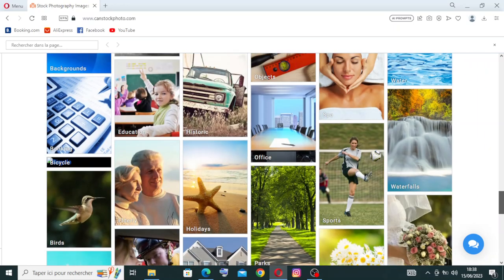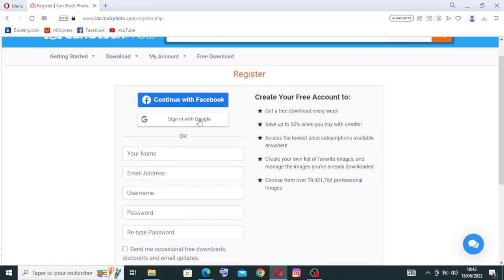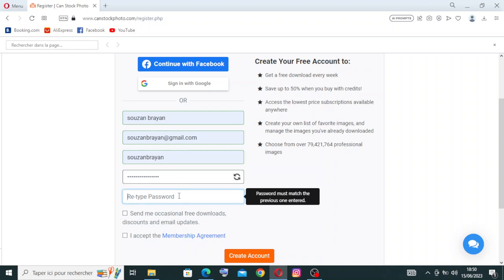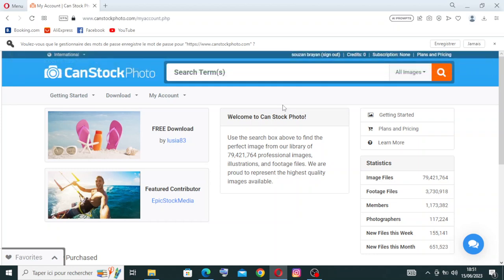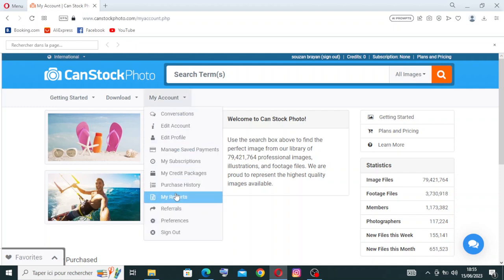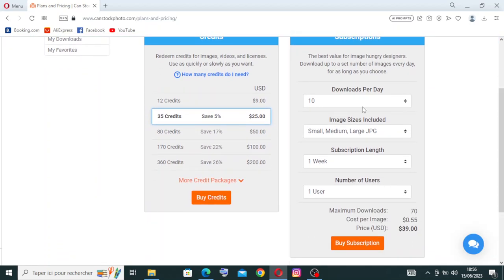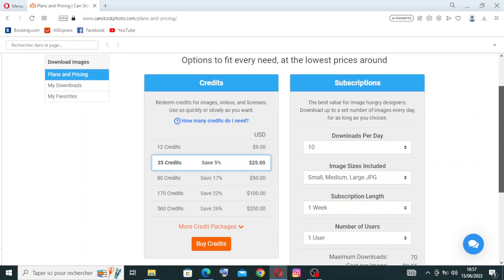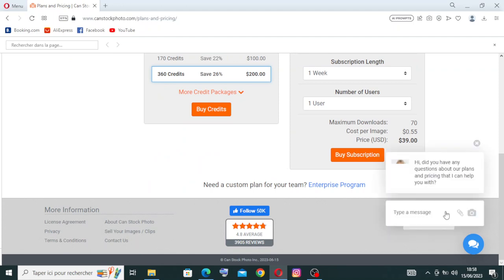How to Use Can Stock Photo: Finding and Downloading Stock Images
How to Use Can Stock Photo: Finding and Downloading Stock Images 2023

in this video we discuss :

Discover how to effectively use Can Stock Photo to find and download high-quality stock images for your creative projects. Learn how to search for specific content, explore different categories, and download the images for your use. With Can Stock Photo's extensive collection of professional visuals, enhance your designs, presentations, and marketing materials. Start using Can Stock Photo and bring your creative projects to life with stunning stock images